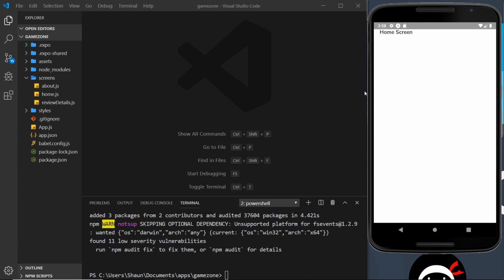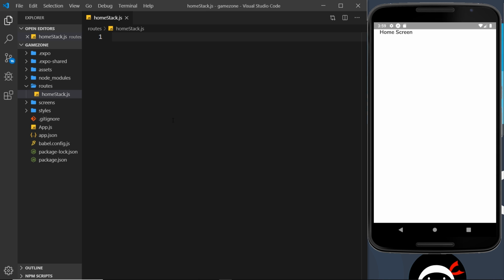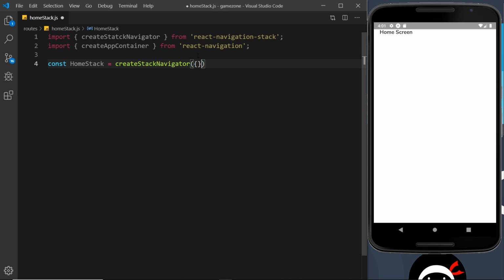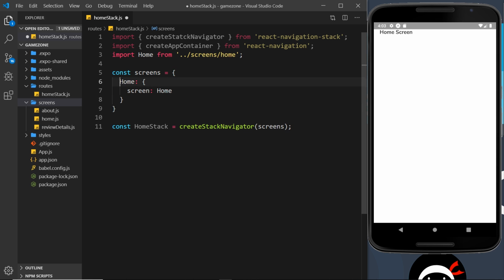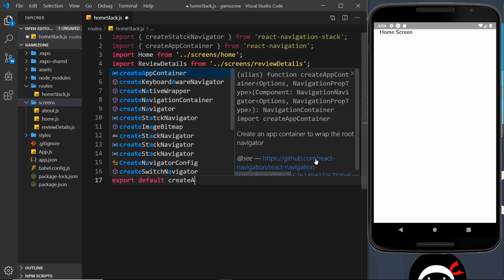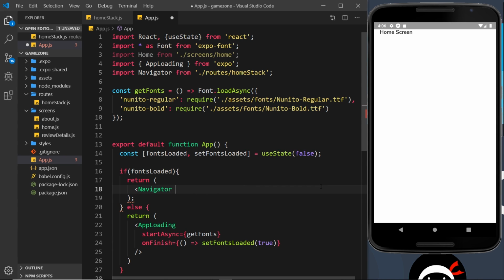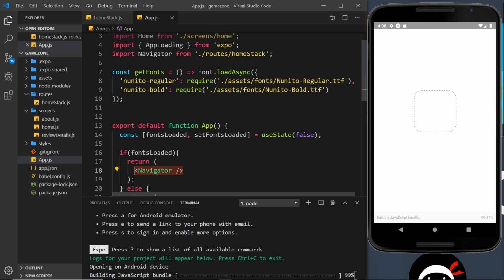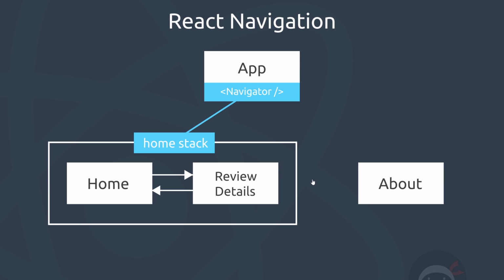React Native Tutorial #20 - Stack Navigator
Hey gang,in this React Native tutorial we'll take a look at stack navigators and set one up in our app.